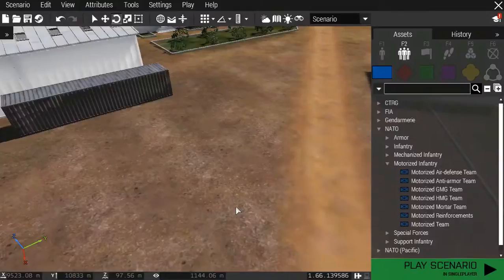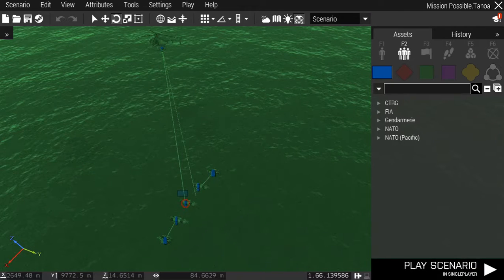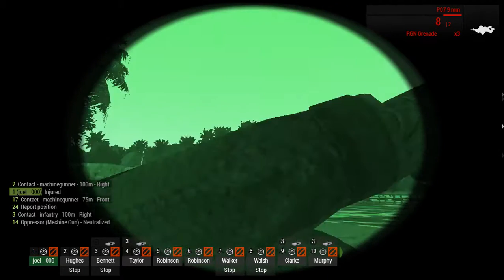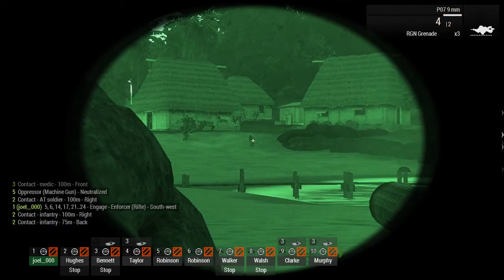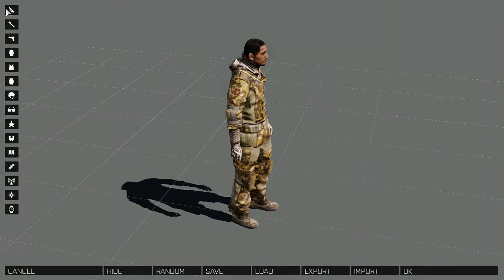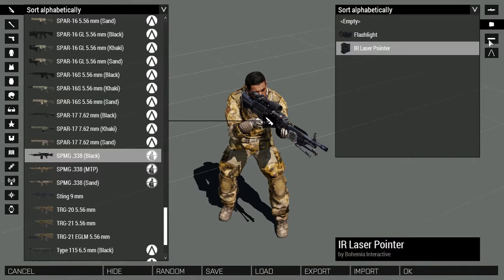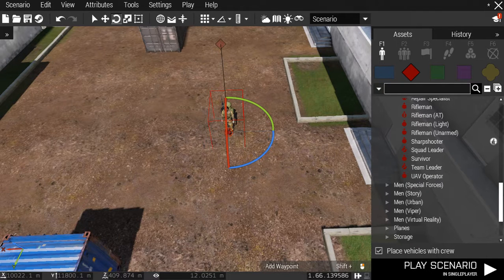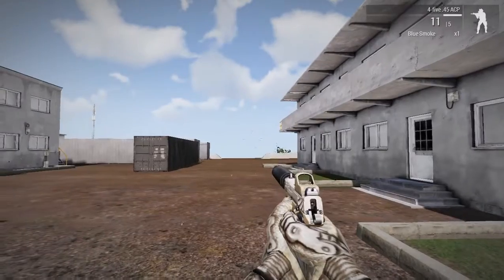ARMA 3 - Storm Eagle Reviews #1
This is what a brand-new game looks like on an old Computer. Also, I'm doing a new series for reviewing new games like this.